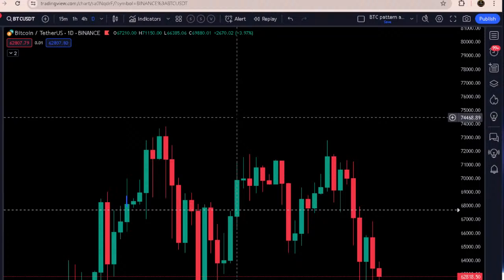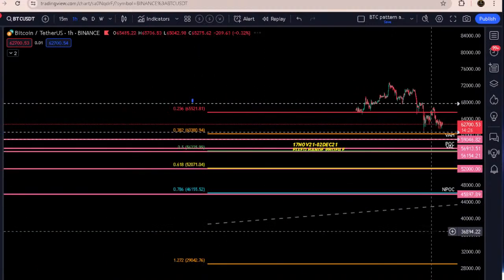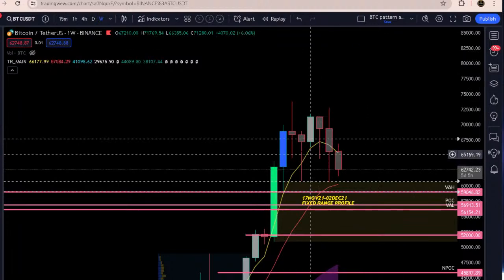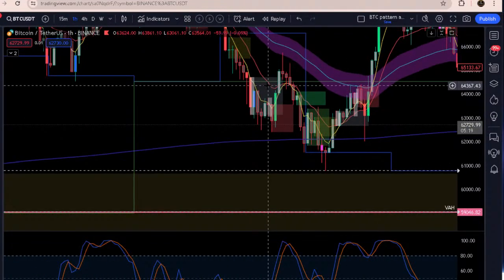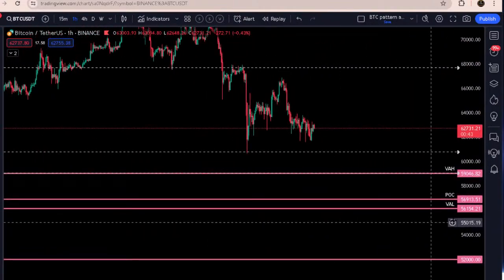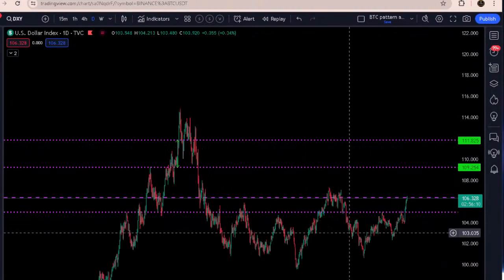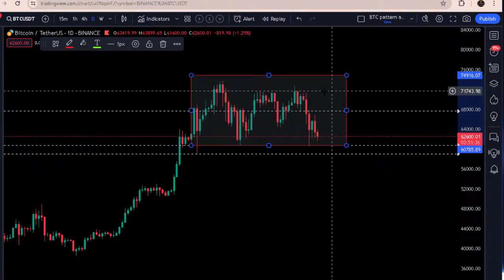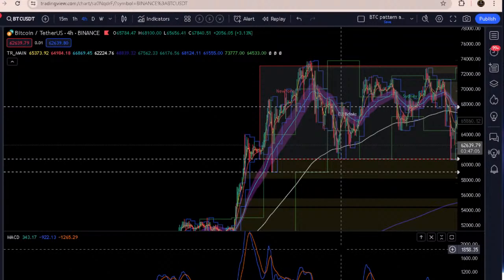BITCOIN NEXT MOVE